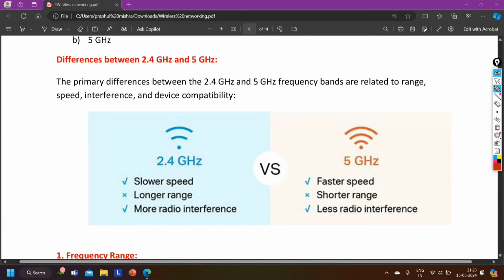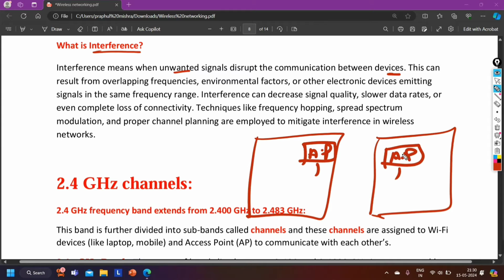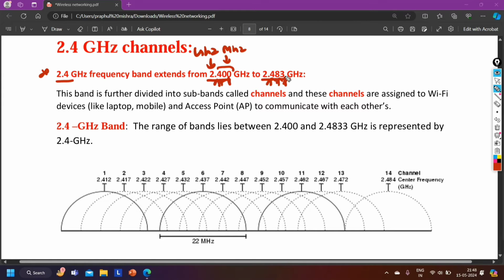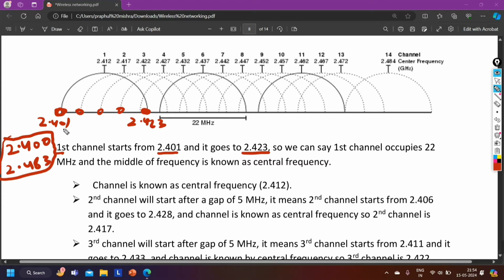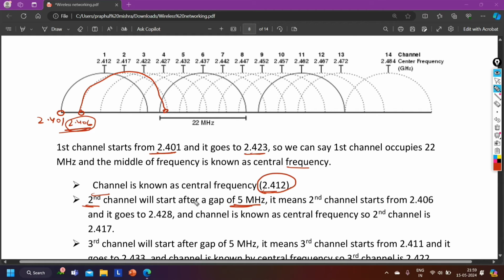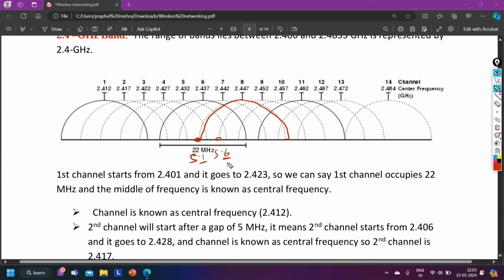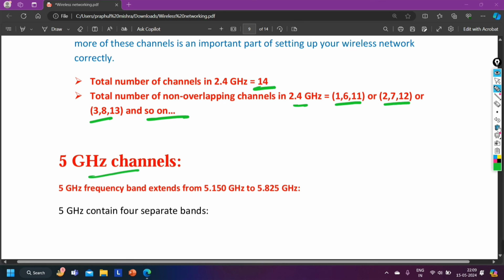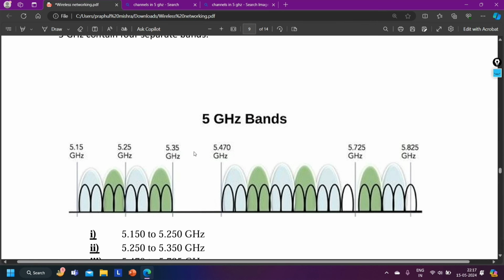4. Understanding Wireless Channels in 2.4 GHz and 5 GHz Frequencies | Wi-Fi Channels Explained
Understanding Wireless Channels in 2.4 GHz and 5 GHz Frequencies | Wi-Fi Channels Explained

1. "Understanding Wireless Channels: 2.4 GHz vs 5 GHz"
2. "Wi-Fi Channels Explained: 2.4 GHz and 5 GHz Bands"
3. "Optimizing Your Wi-Fi: Choosing the Best Channel in 2.4 GHz & 5 GHz"
4. "2.4 GHz vs 5 GHz Wi-Fi: Channel Selection Guide"
5. "Maximize Your Wi-Fi Speed: Best Channels for 2.4 GHz & 5 GHz"
6. "Wi-Fi Channels Demystified: 2.4 GHz and 5 GHz Explained"
7. "Best Practices for Selecting 2.4 GHz and 5 GHz Wi-Fi Channels"
8. "2.4 GHz vs 5 GHz: How to Choose the Right Wi-Fi Channel"
9. "Wi-Fi Optimization: Understanding 2.4 GHz and 5 GHz Channels"
10. "Boost Your Wi-Fi Performance: 2.4 GHz & 5 GHz Channel Tips"